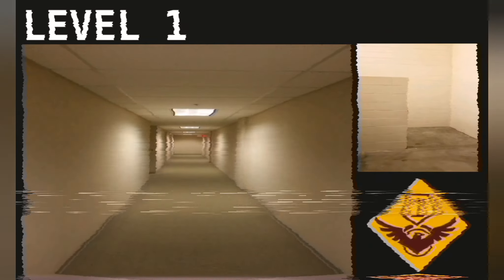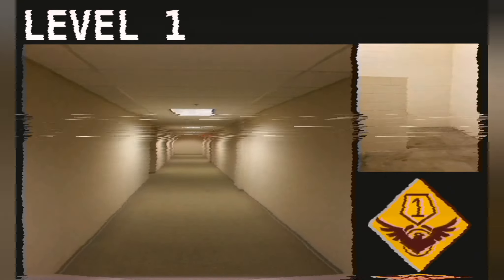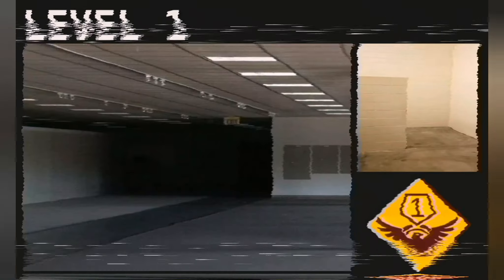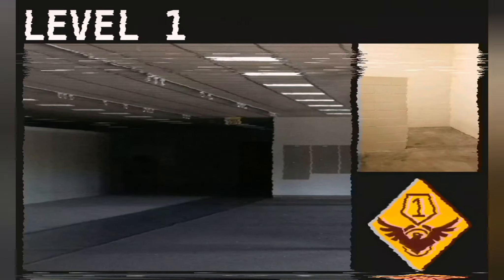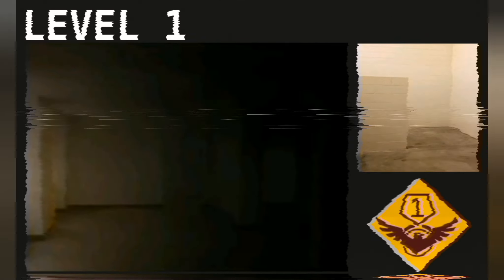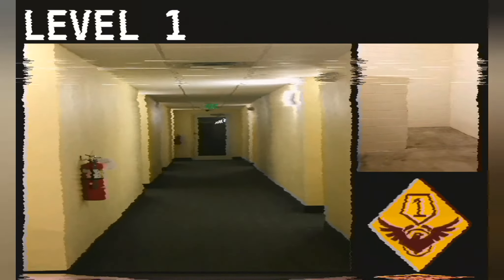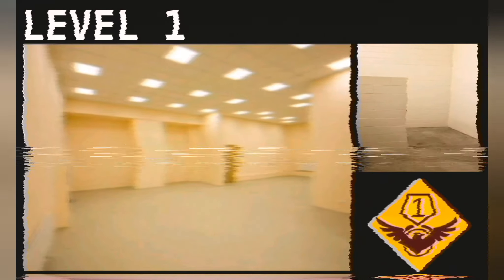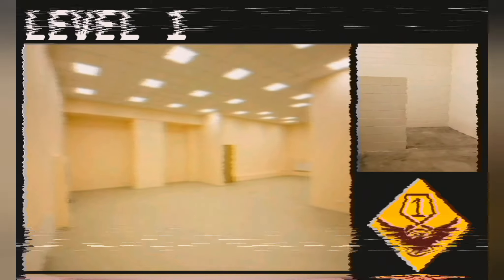The Backrooms Level 1 - "Lurking Danger"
you should check it out sometime :).